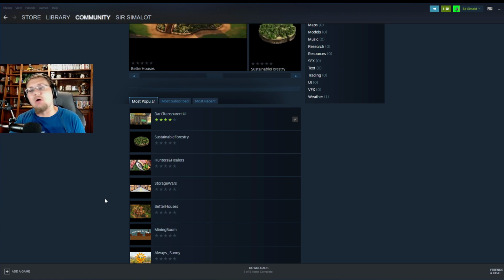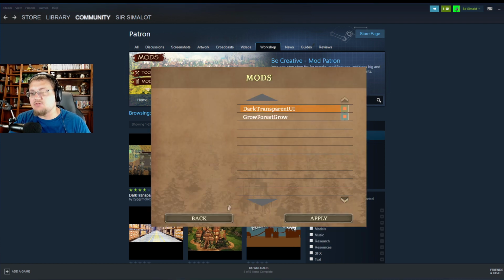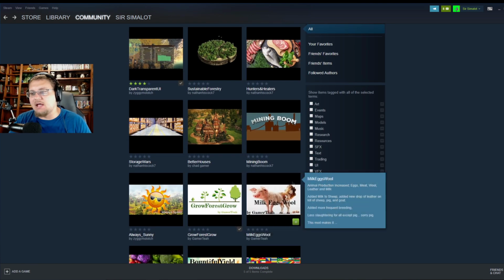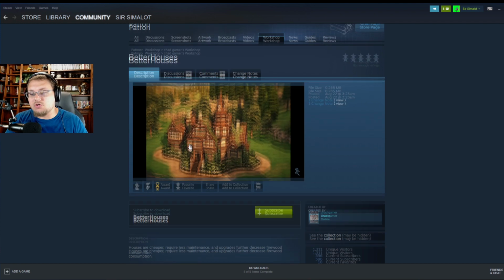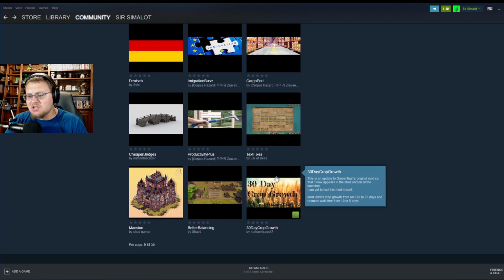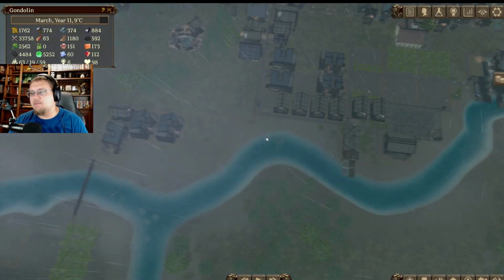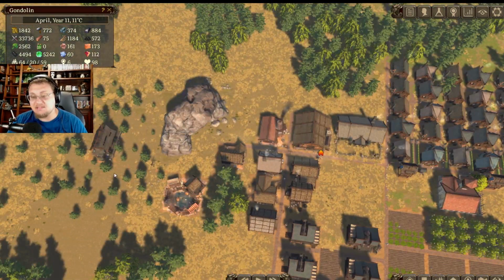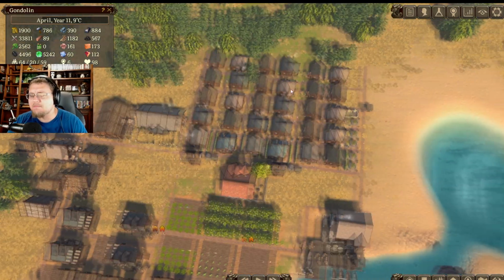How To Install Mods For Patron | Best Mods for Patron | My Choice of The Mods for Patron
Now you can Mod to your Hearts Content!